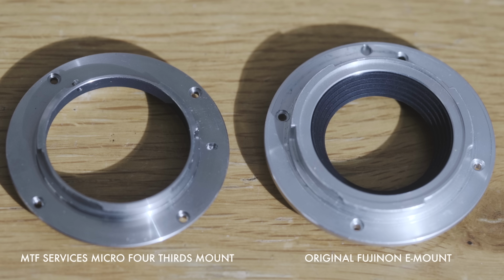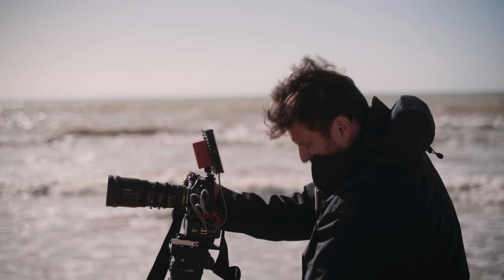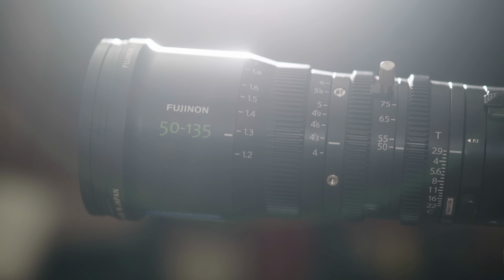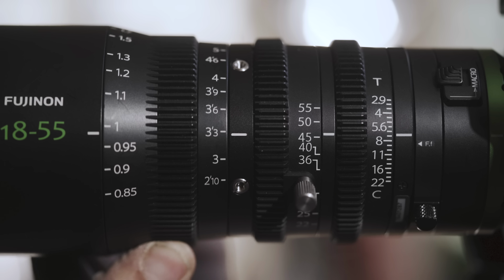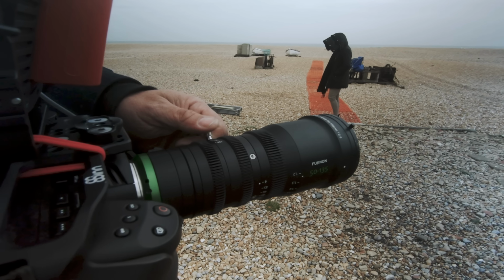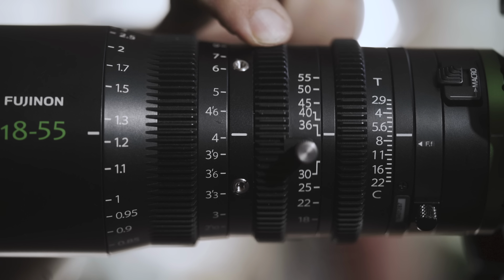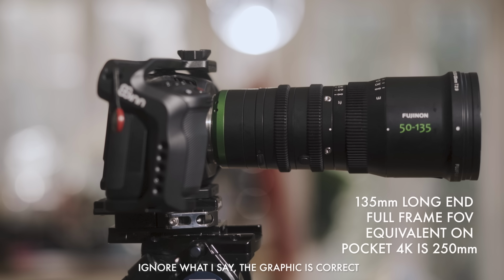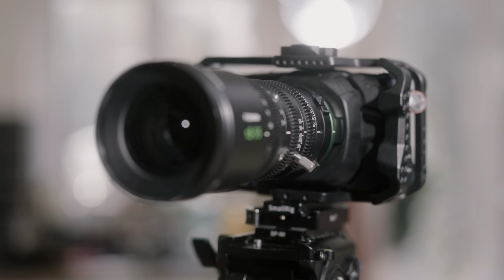AN EPIC COMBO: Blackmagic Pocket 4K & Fujinon MK cinema lenses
Fuji asked me if I would make a video for them using my MK E-Mount cinema lenses (which I use with my Sony FS5 and FS7 cameras, as well as my Kinefinity cameras) with the Blackmagic Pocket Cinema Camera 4K. So I said "Sure! Would love to!"

Using a new mount from MTF services you simply remove the screws from the E-mount one and replace it with the micro four thirds one. You cannot do this with the X-mount version because of all the electronics.

This video explains all the benefits of these lenses that I have now been using for almost 2 and a half years. They are simply amazing to use and remind of me so much of using proper lenses like I used to in my TV News days.

Whilst these lenses aren't dirt cheap, for super high quality cinema zooms they are a bloody bargain and will see me through many different cameras over the years to come.

and the lenses here:

MK 18-55mm T2.9
MK 50-135mm T2.9